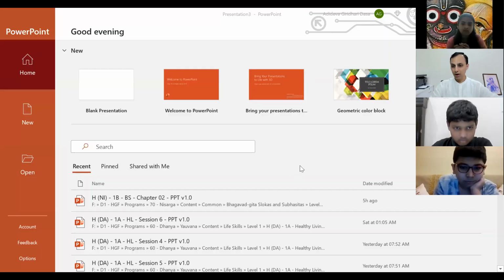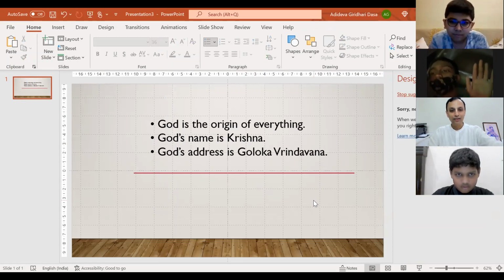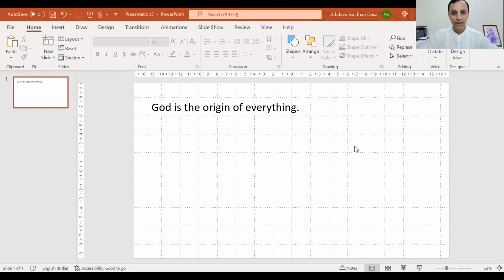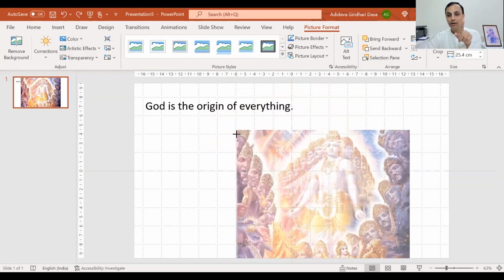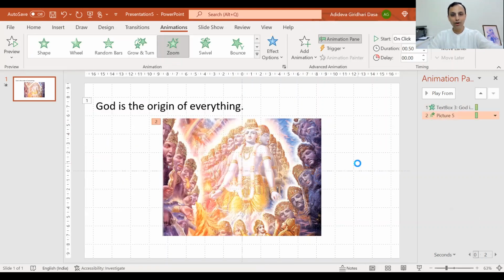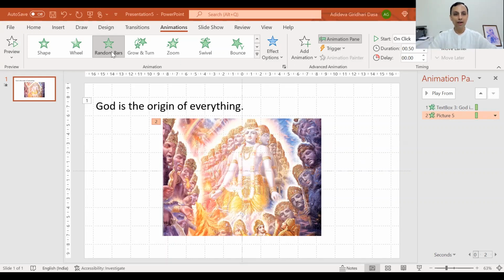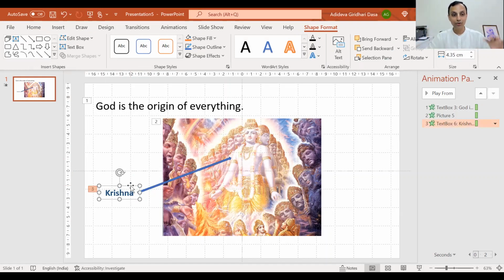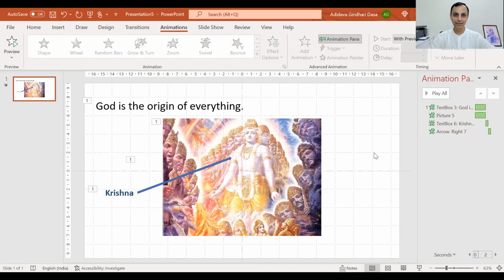BECOMING A POWERPOINT PROI How to use Microsoft Powerpoint I Tutorial I Saturday SuperMinds I Part 1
Are you not part of our Saturday SuperMinds program?

Timings: Junior: 5:30 p.m IST
                Senior: 7:00 p.m IST